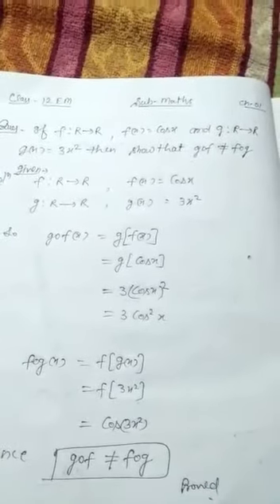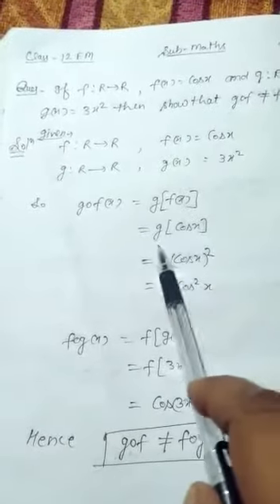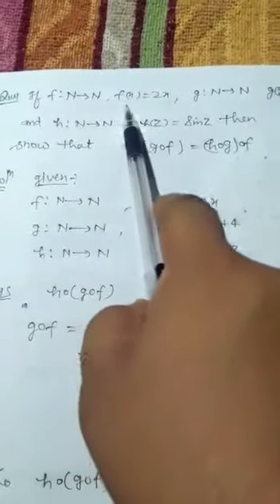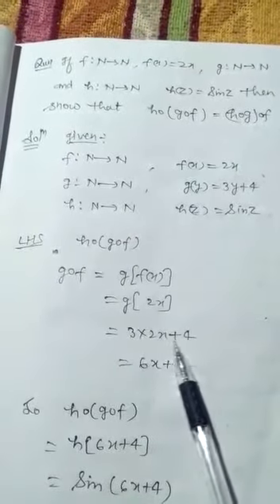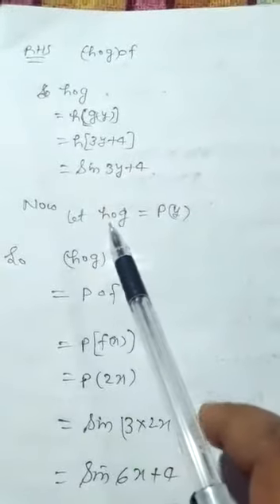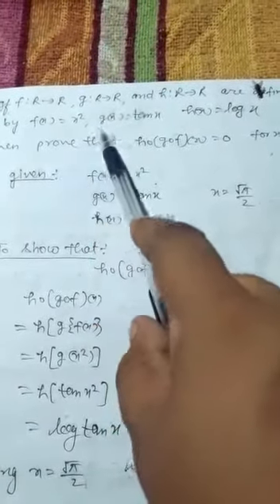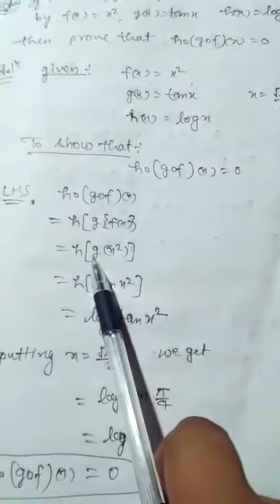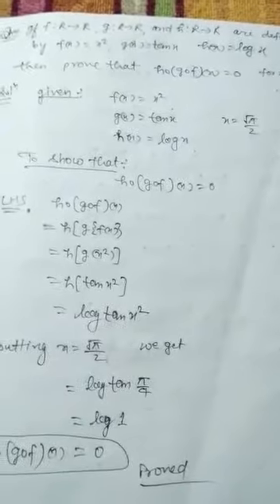15 May class 12 Eng med maths problem based on composition of function by Ajay Kumar